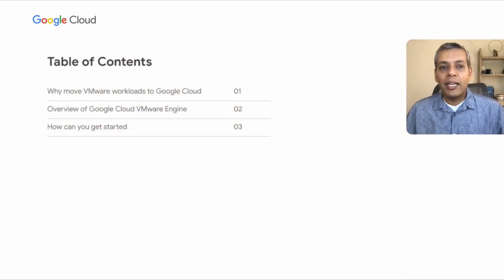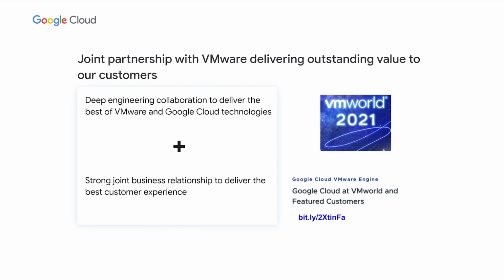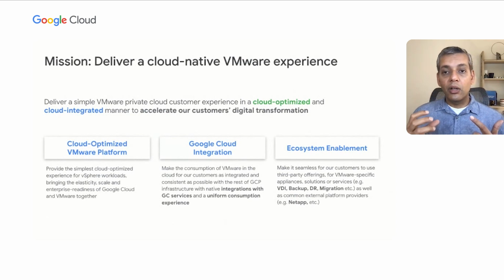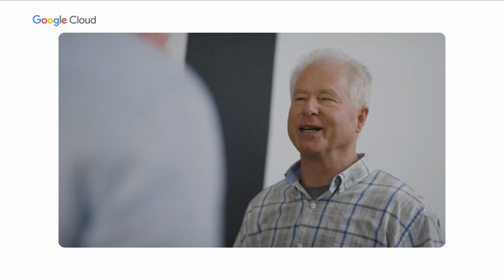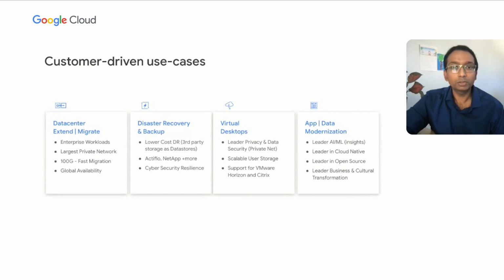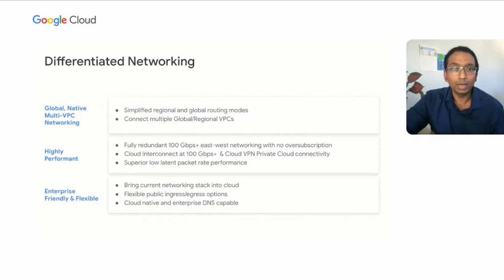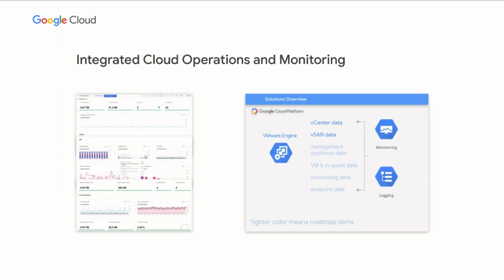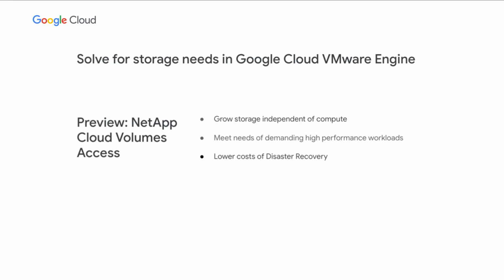How to use VMware services to increase agility and reduce costs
Companies have a wide range of options for storing data in the cloud. Learn an overview of Google's storage options and how to pick the appropriate solution.

Speakers:
Manoj Sharma, Sai Gopalan

INF100

product: Cloud - Compute - VMware Engine; event: Google Cloud Next 2021; fullname: Manoj Sharma, Sai Gopalan; re_ty: Publish;